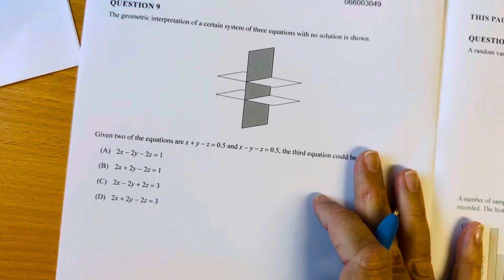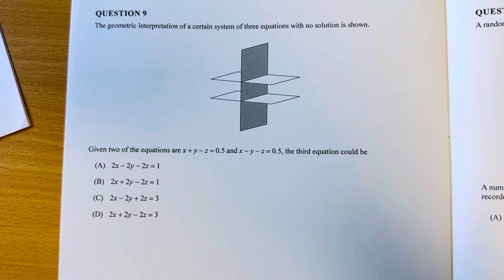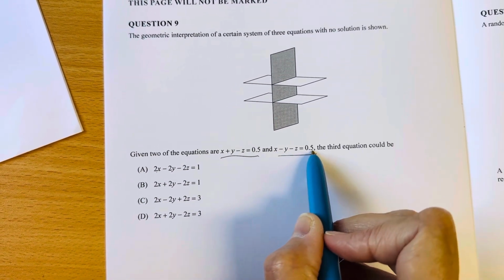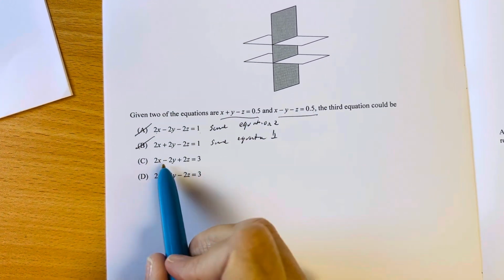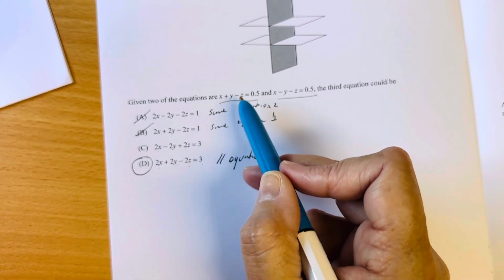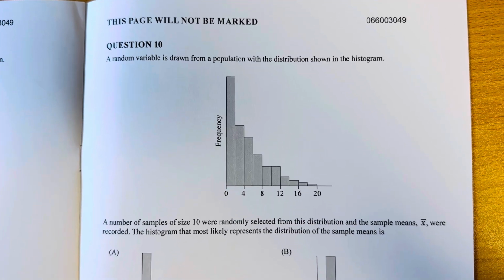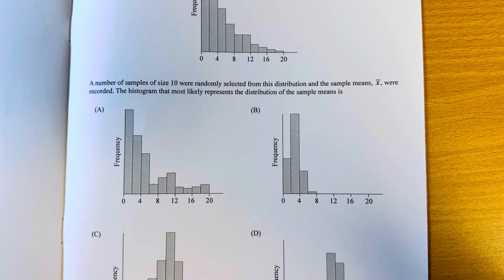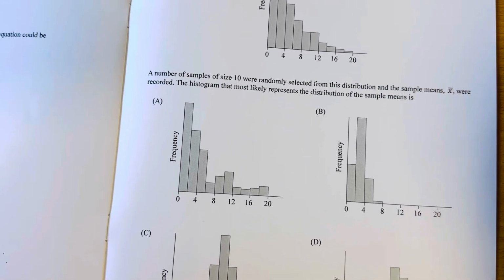2023 Specialist maths external paper 1 Tech Free Q6-10